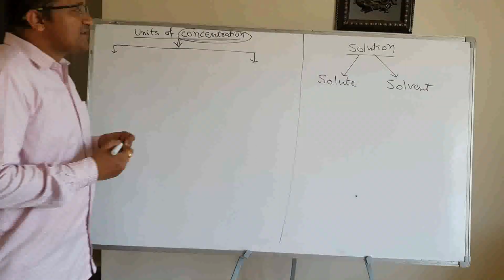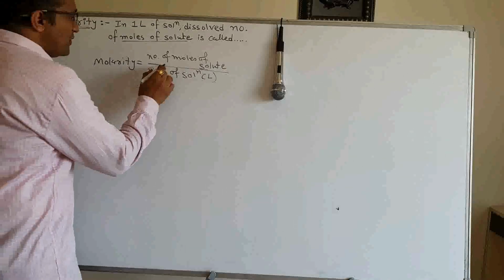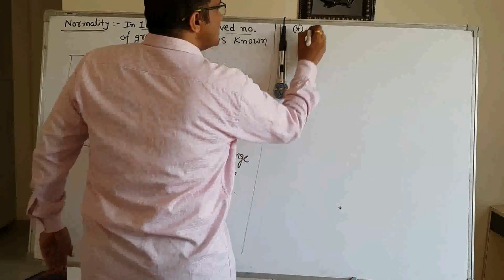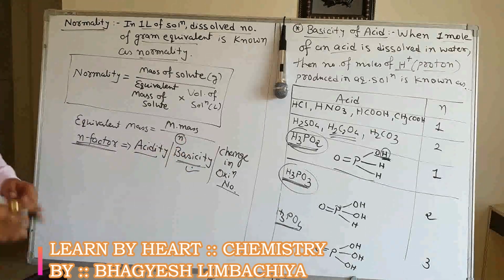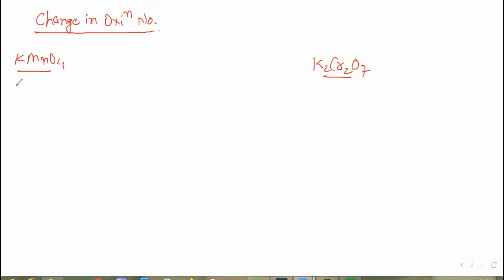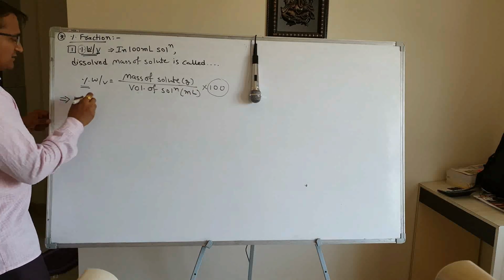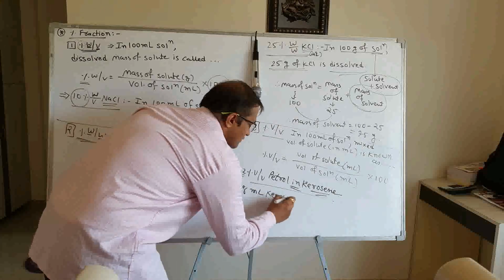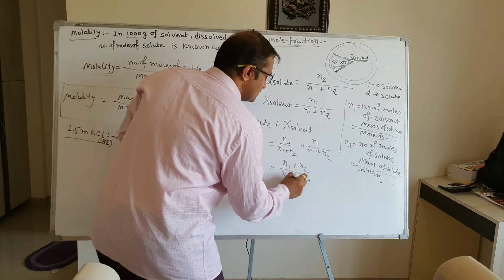UNITS OF CONCENTRATION|| CBSE || GSEB